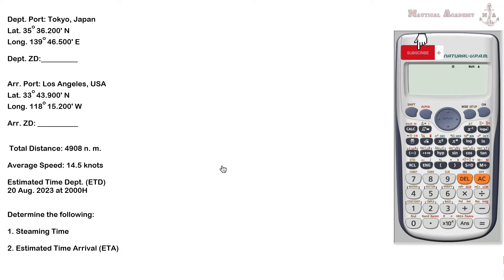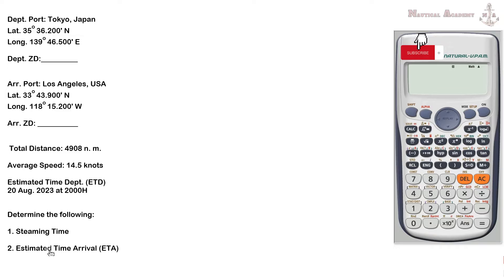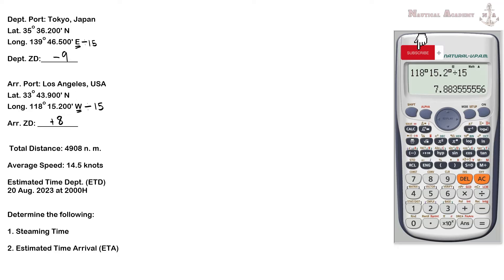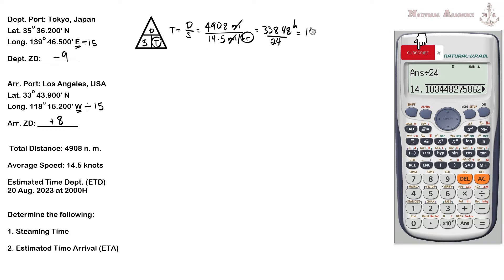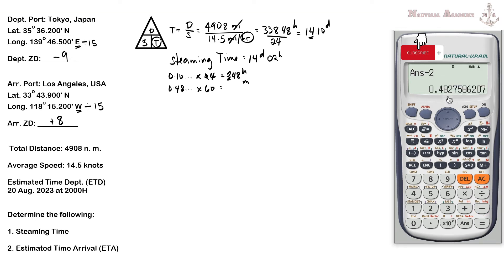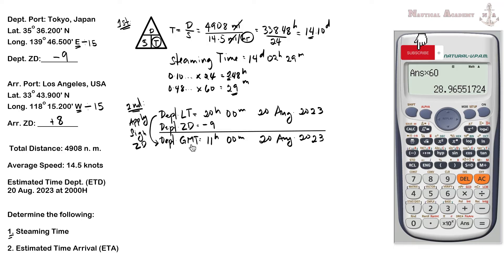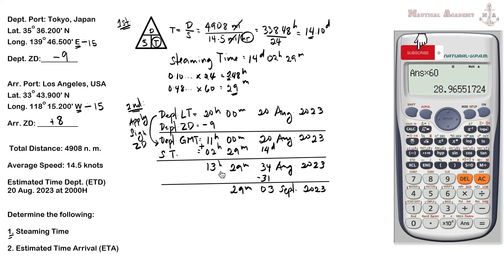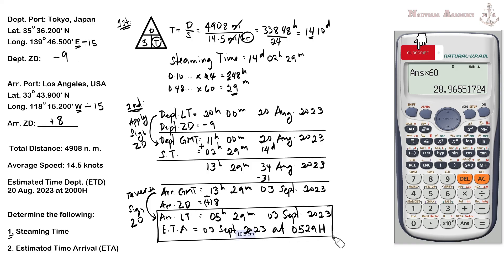How to determine ship's ETA II Calculate Steaming Time II Convert Local Time to GMT & Vice Versa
A ship's ETA (Estimated Time of Arrival) is the anticipated time at which the vessel is expected to arrive at its destination. It is a crucial piece of information used in maritime operations for planning, coordination, and communication among ship operators, port authorities, shipping agents, and other stakeholders.

In this video, it shows you how to calculate ETA manually with the different time zones and when crossing IDL. It also shows how to calculate the steaming time.